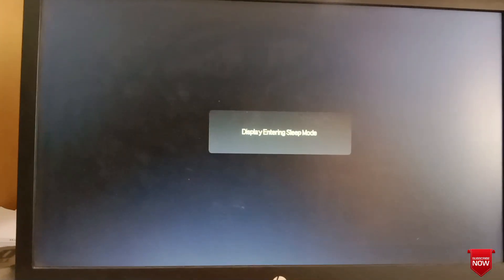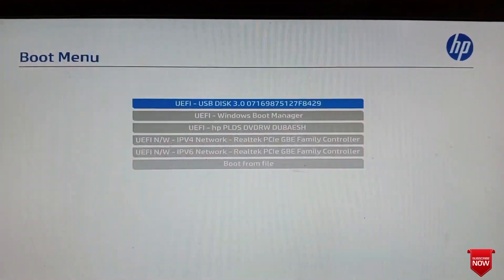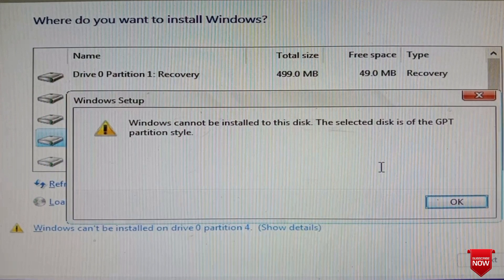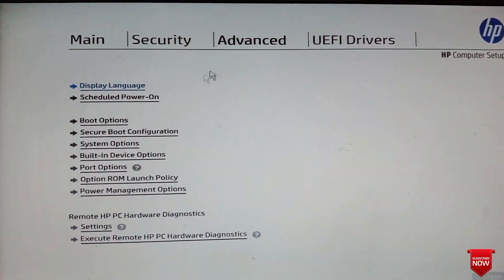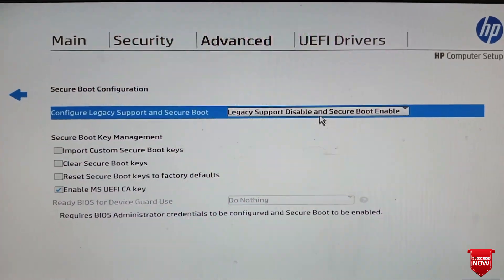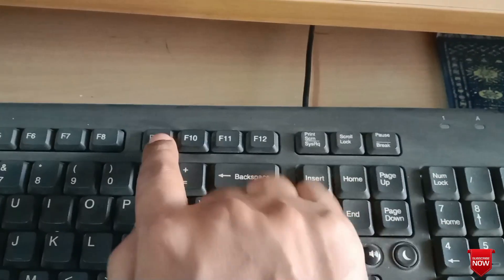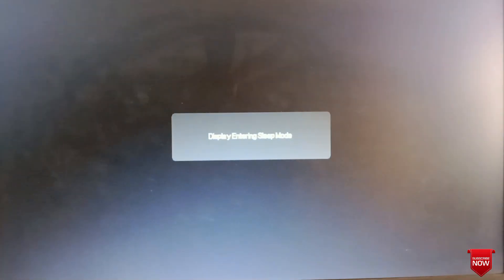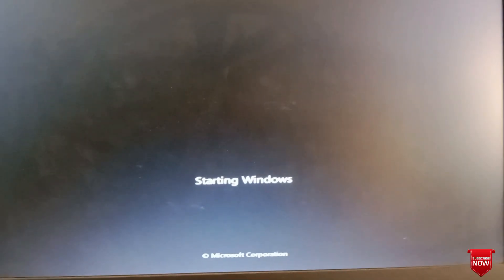Boot Menu Setting hp ProDesk 400 G6 | Secure BOOT | BOOT from USB | How to get Legacy Easily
If Not Legacy Option, How to get Legacy Easily on hp ProDesk 400 G6

Hi,